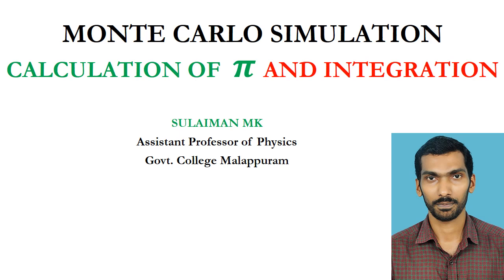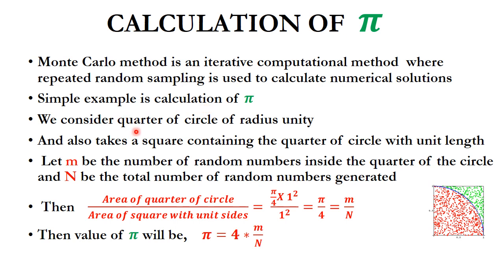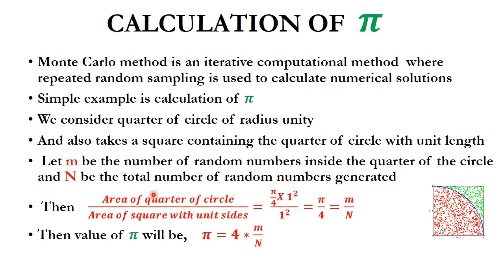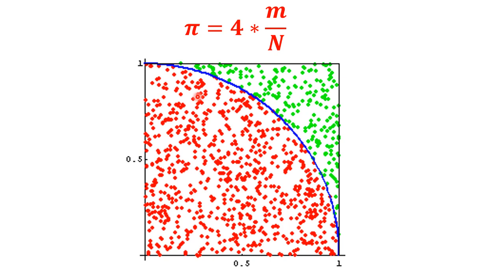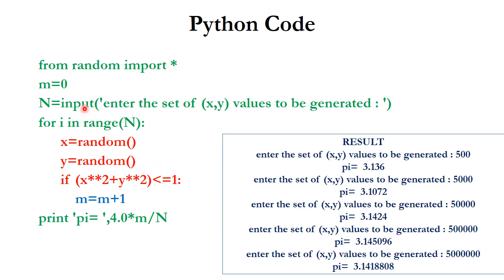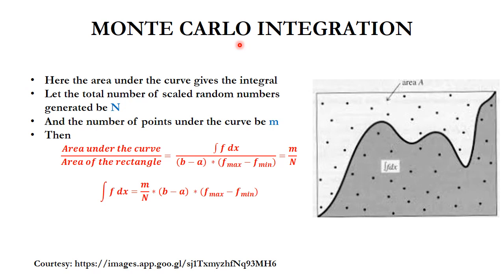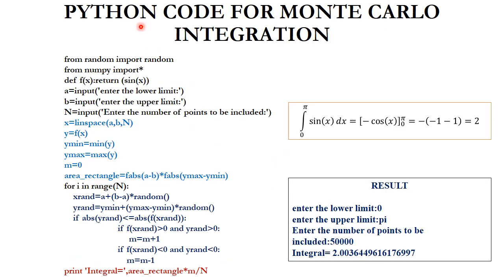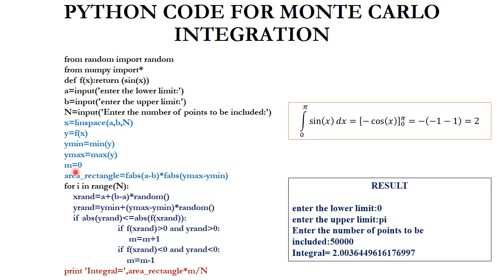Monte Carlo Integration and Calculation of pi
Monte Carlo Integration and Calculation of pi, monte carlo simulation, numerical methods, Numerical Integration, Integration using random numbers, value of pi using random numbers, College physics, MSc physics, BSc Physics